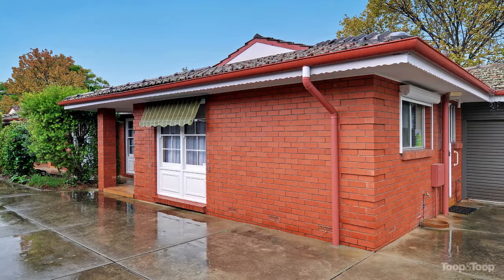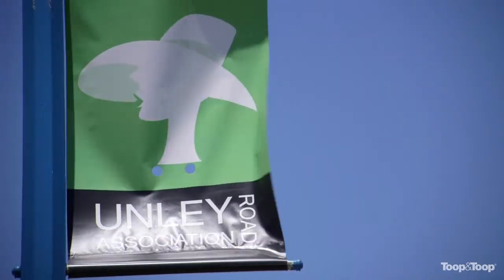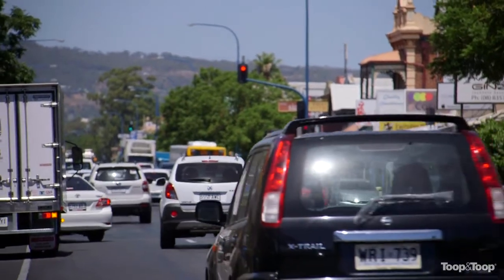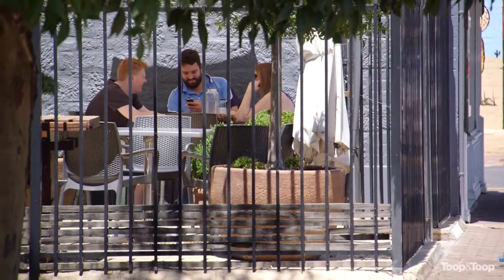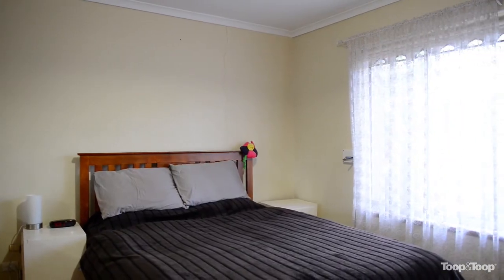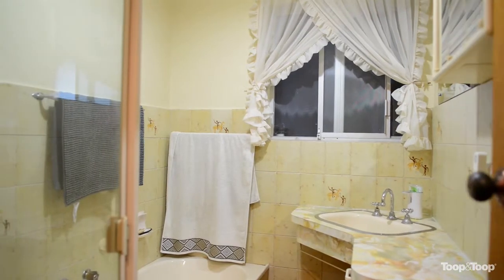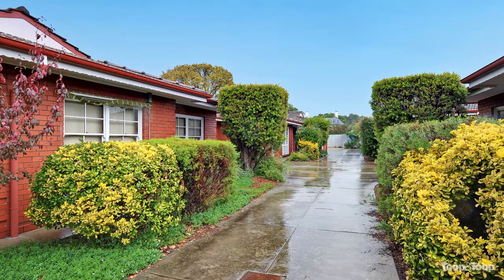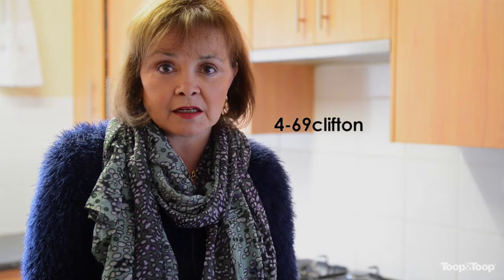4-69clifton.toop.com.au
4/69 Clifton Street, Malvern